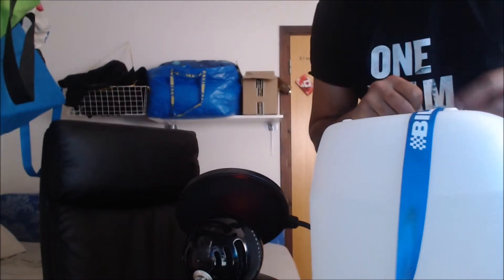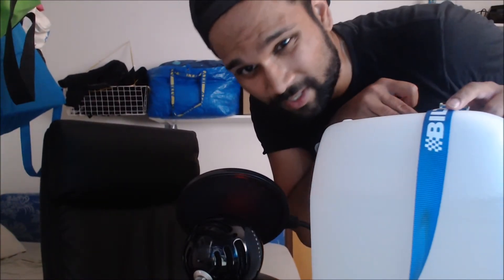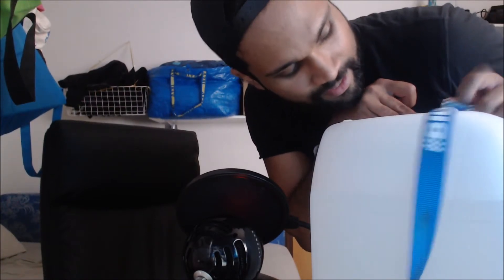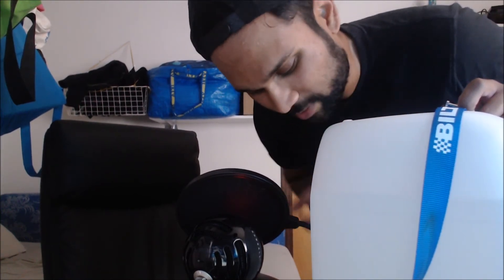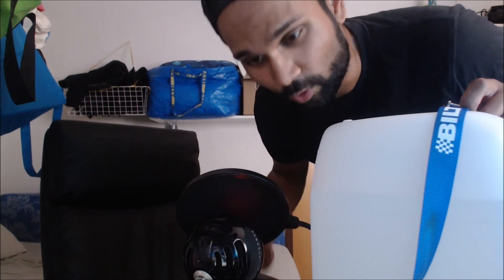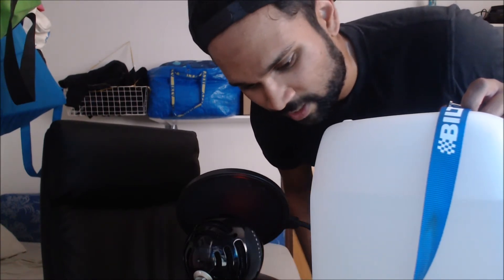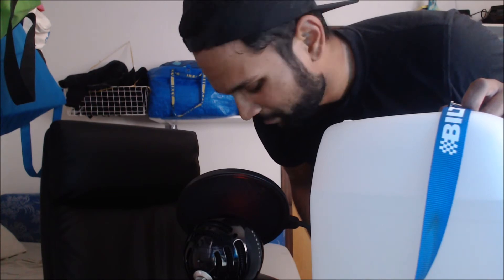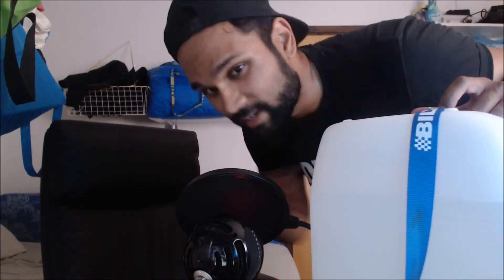Home Workout 01 | DIY Home workout equipment